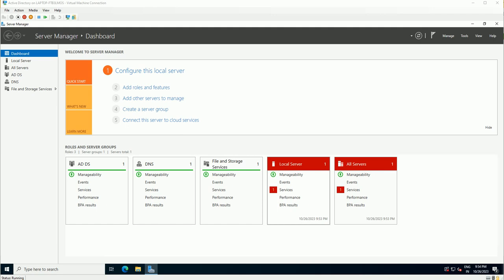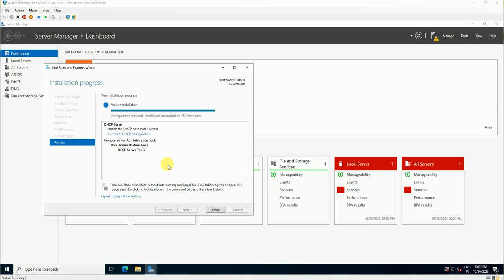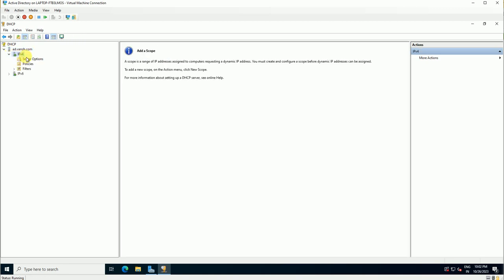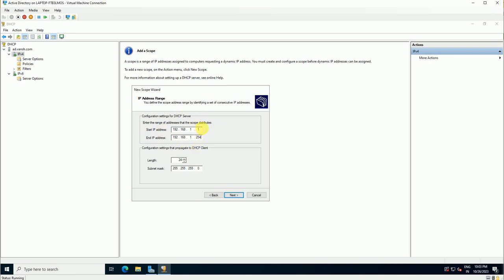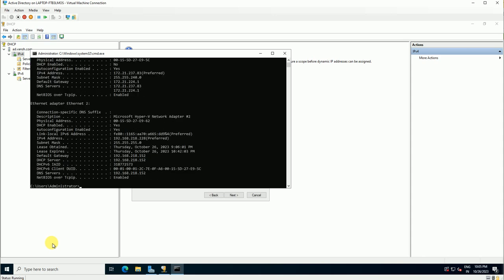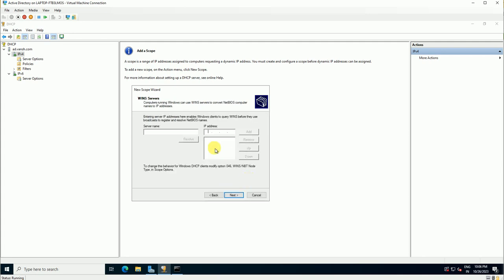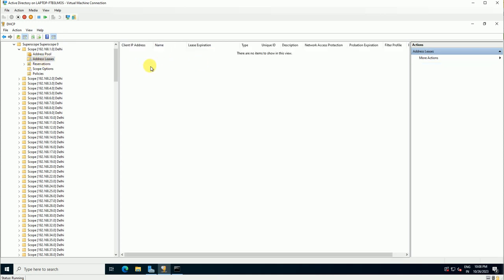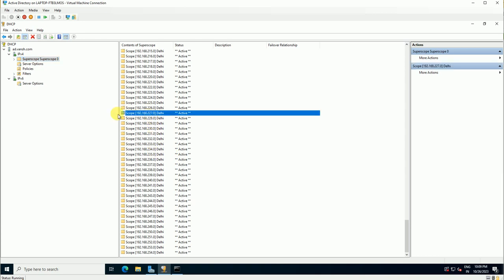DHCP Sever installation and Configuration | Window Server 2022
how to download windows server 2019 | local server setup | server administrator roles and responsibilities | windows server 2019 essentials |